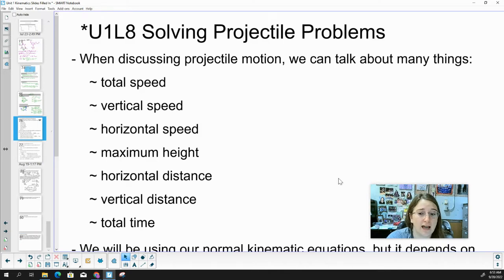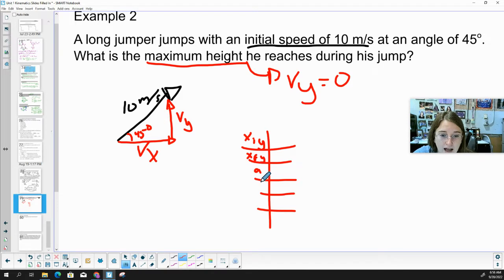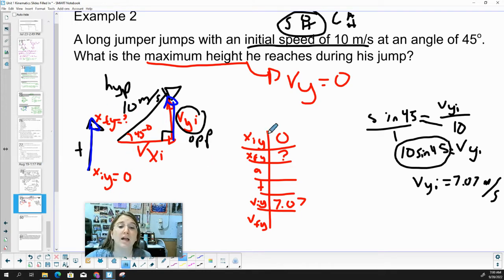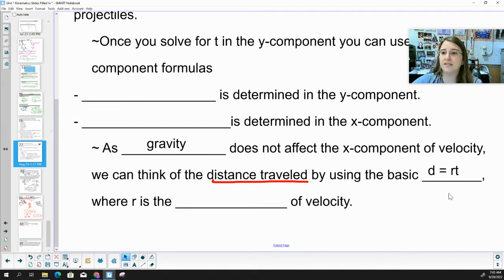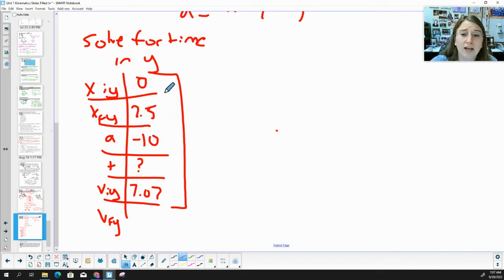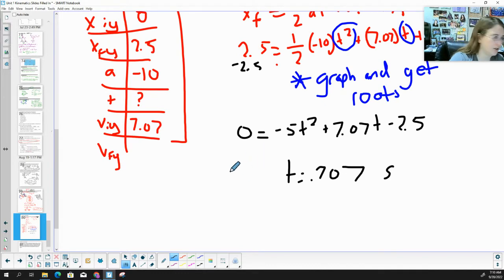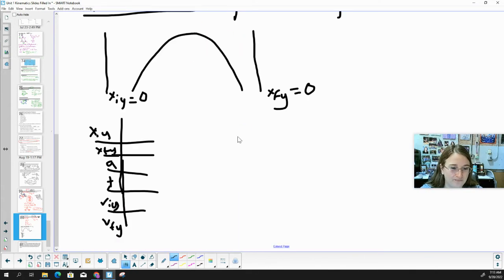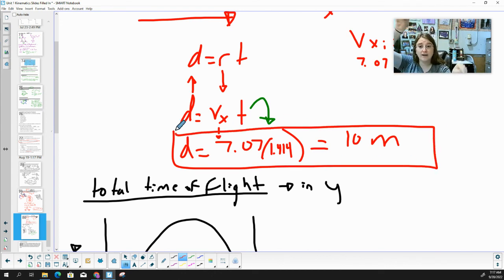U1L8 Edpuzzle Part 2 (for absent students)